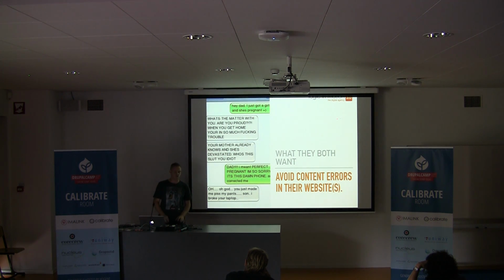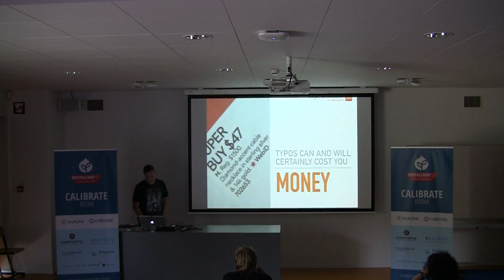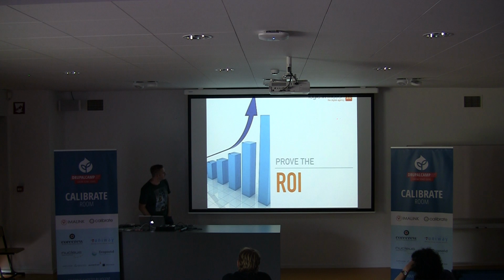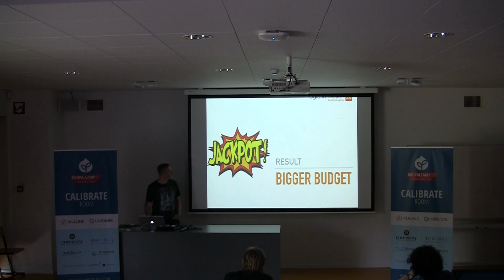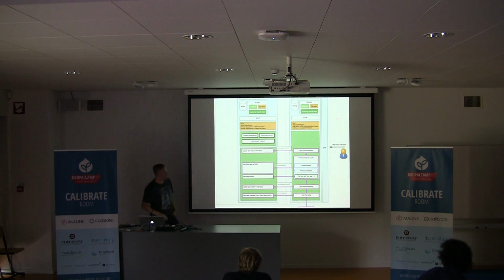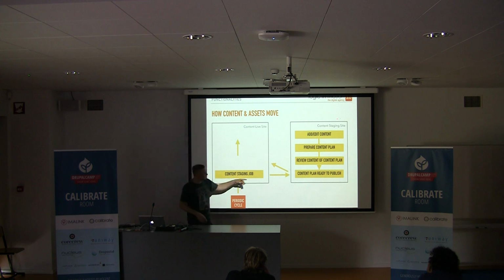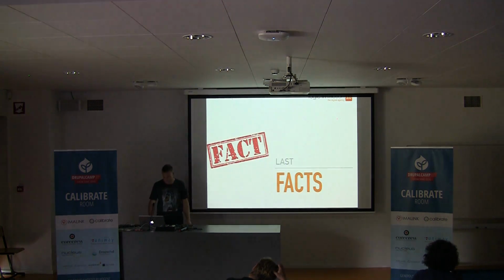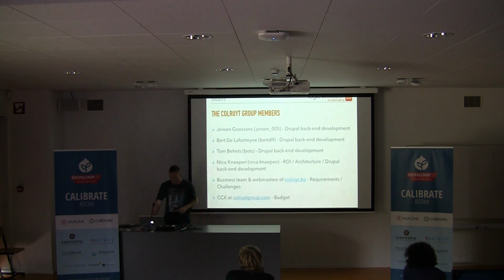Giving business an opportunity to preview content - nicoknaepen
For applications that require frequent content updates, it is recommended to work with a content preview environment. Having no preview environment can lead to:

Business critical risks such as incorrect communication, prices, etc;
Less efficient workflows;
Less control of the administered content.

In this session we will give a demo showcase on how we started with a business question and transformed it to a solution that gave us:
a more efficient workflow;
flexibility and transparency between both stakeholders;
an opportunity to make the live content environment a more secured environment